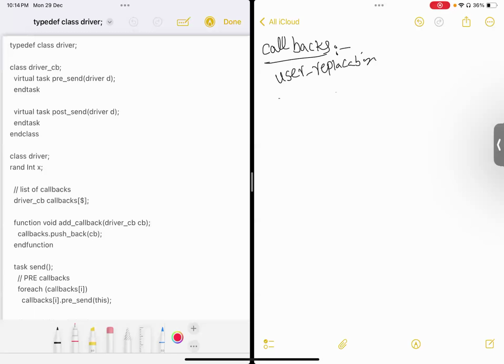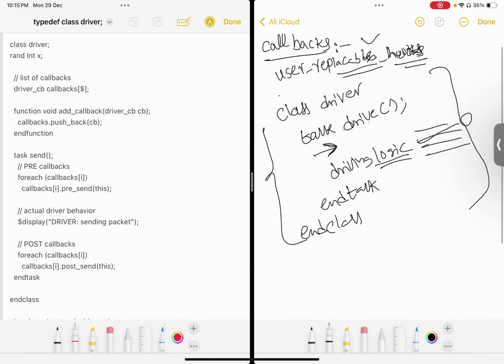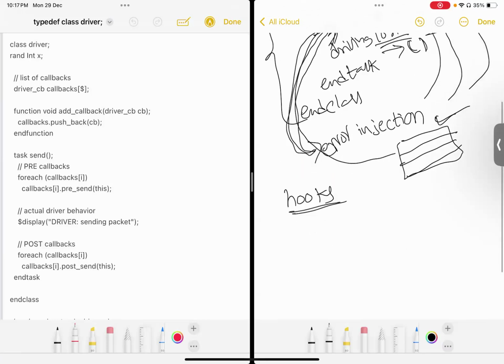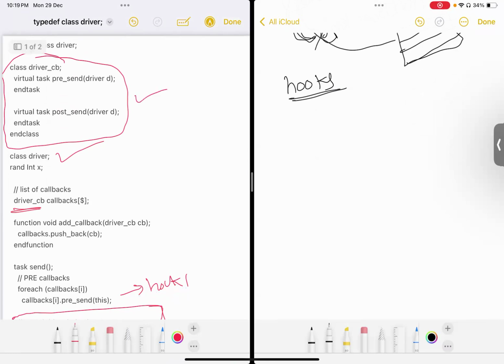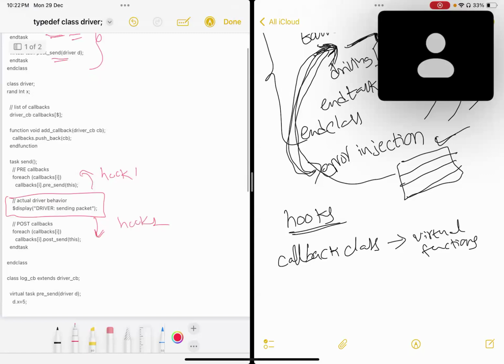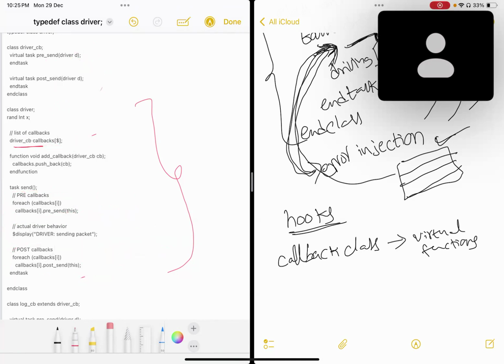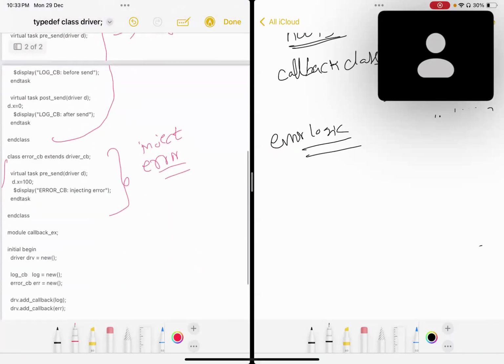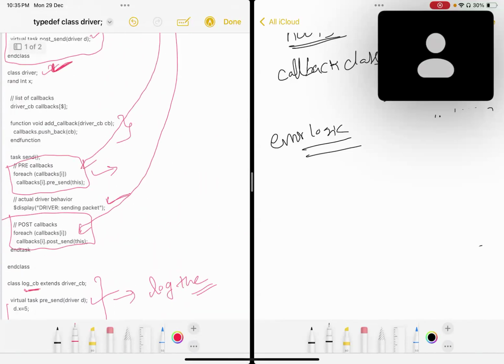System Verilog: Callbacks - 1